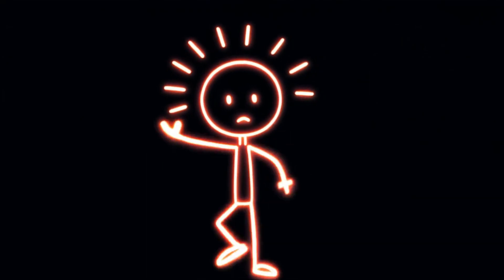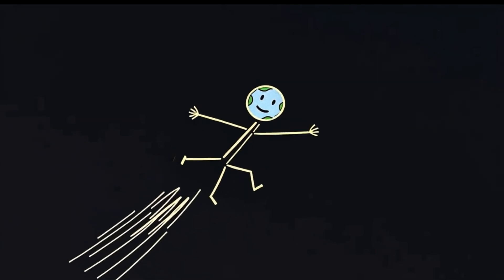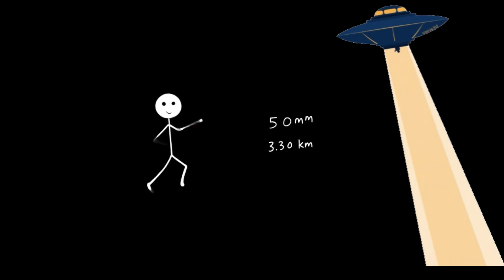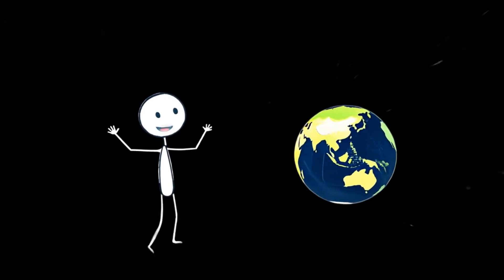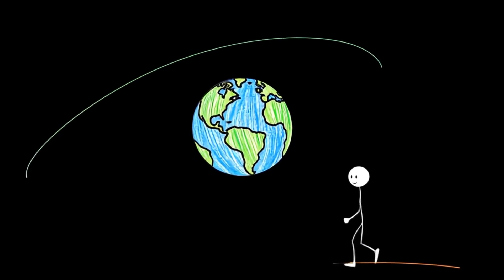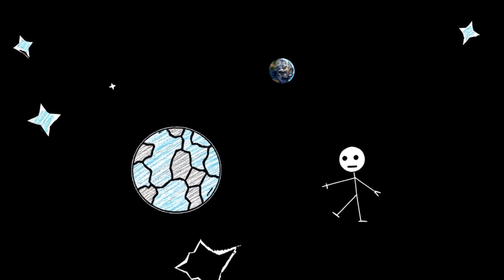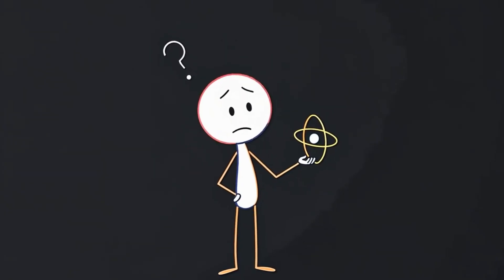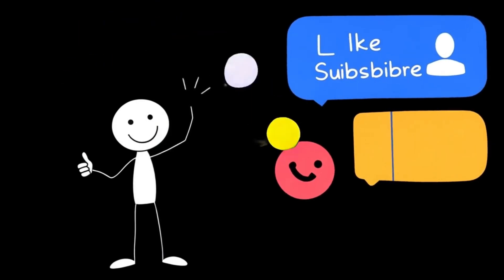What if gravity wasn’t a pull, but a push ?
What if **gravity wasn’t pulling us down—but pushing us from behind?** 🌀🧲 Would the universe still work the same way? In this **mind-flipping thought experiment**, we dive into the **science, strange theories, and wild implications** of a **push-powered universe!** 🚀🔬